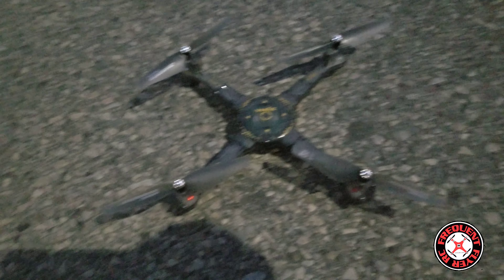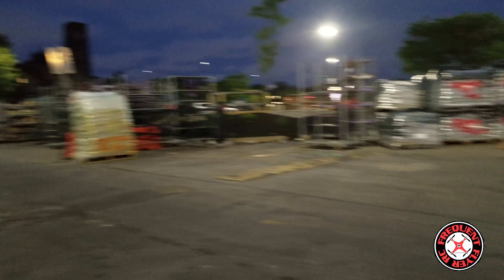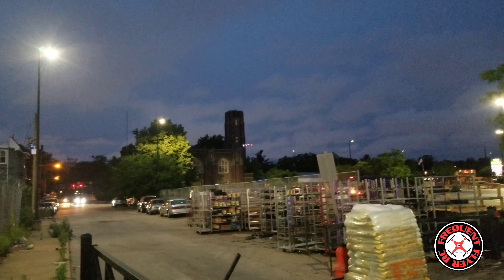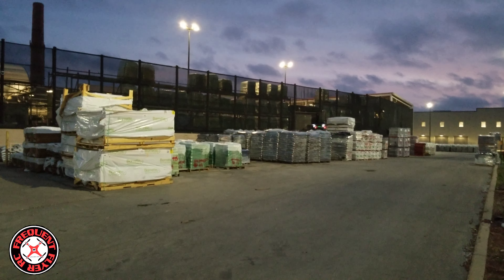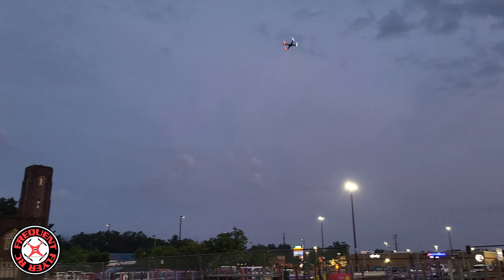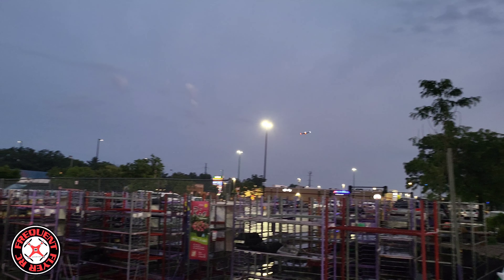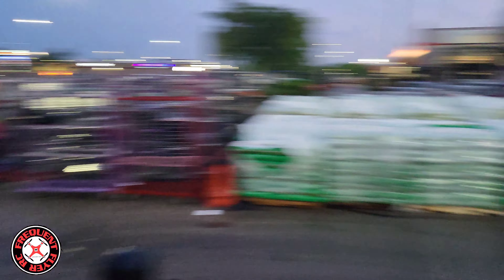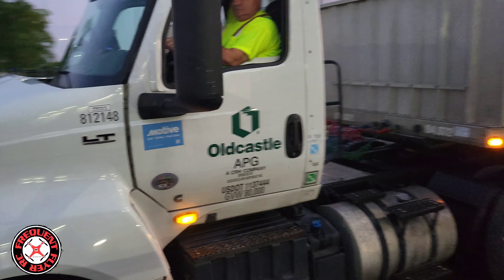SYMA X440 Modular Stunt Drone Night Flight 🔥🔥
$FrequentFlyer55